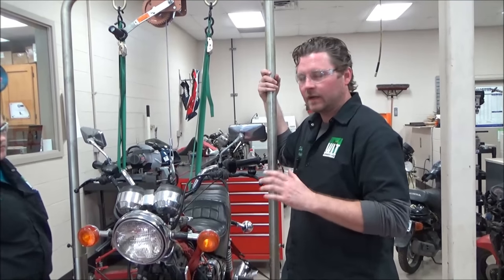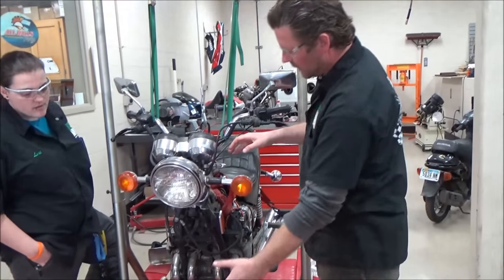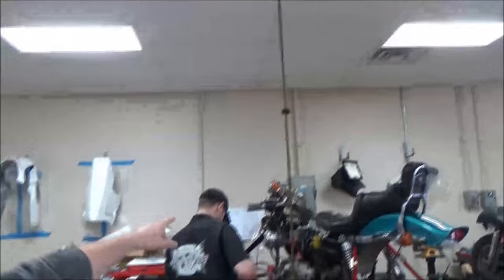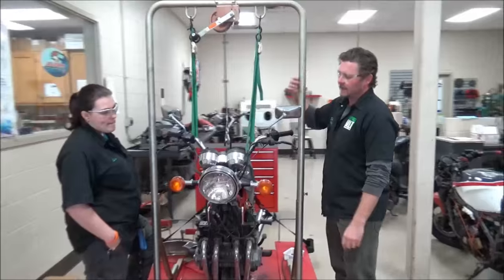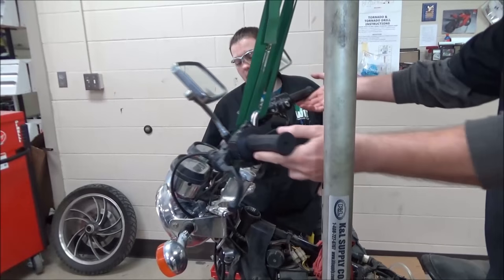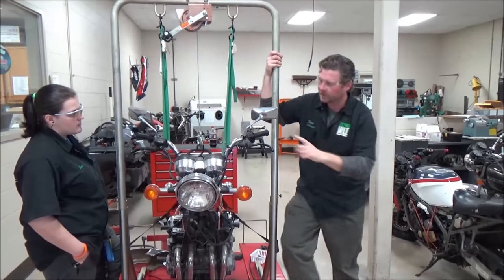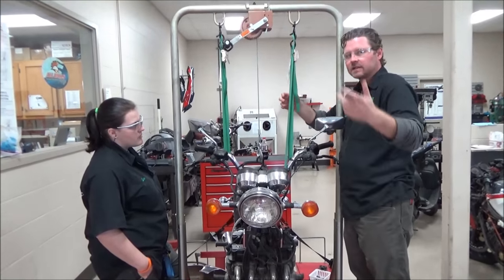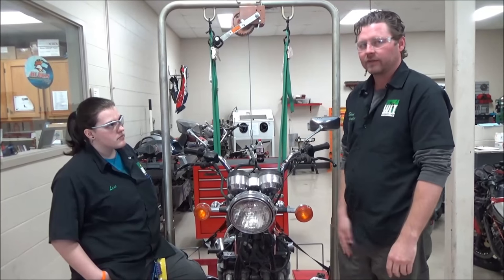How to support handlebars when the easy way while servicing the front end!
Check out this idea for supporting the handlebars while installing apes, custom bars or servicing the front suspension!